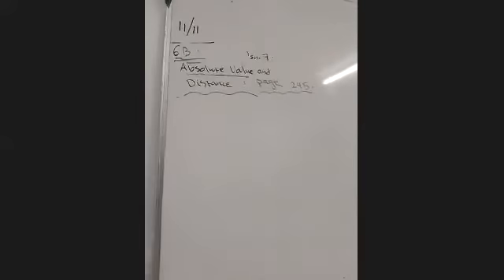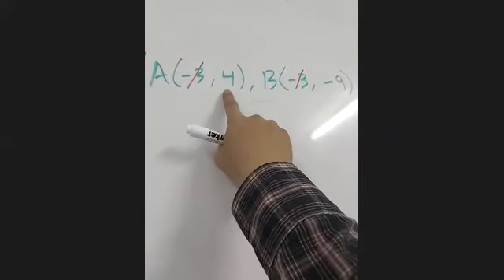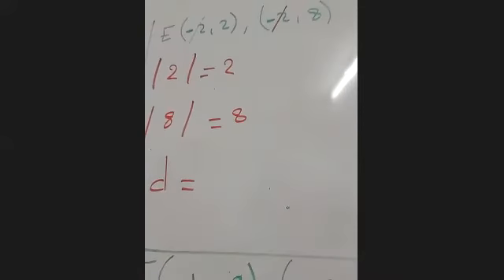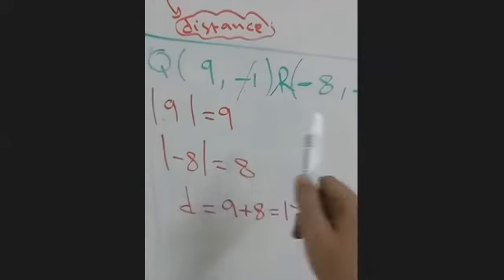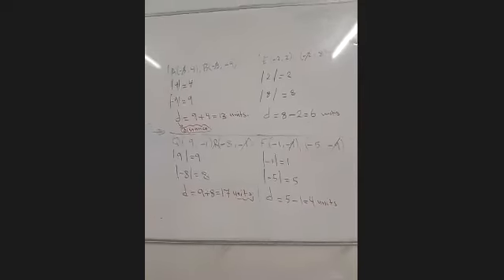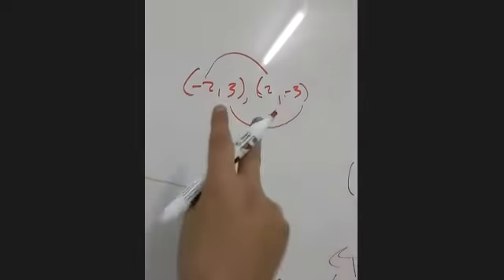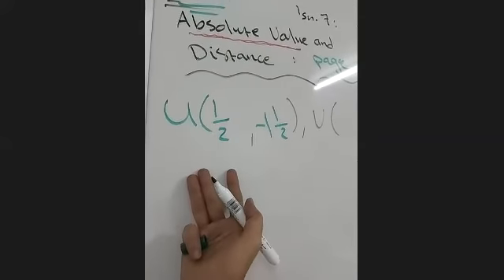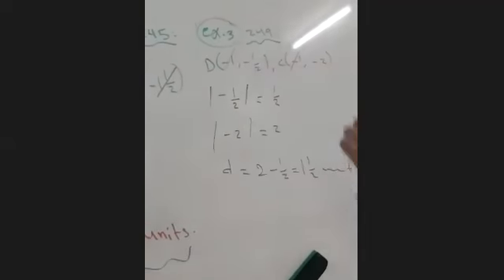absolute value and distance b